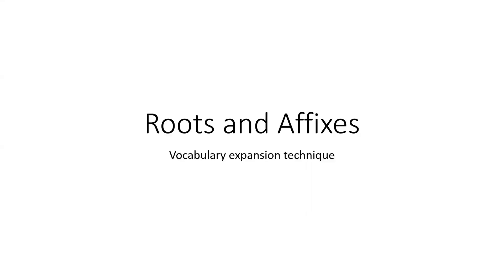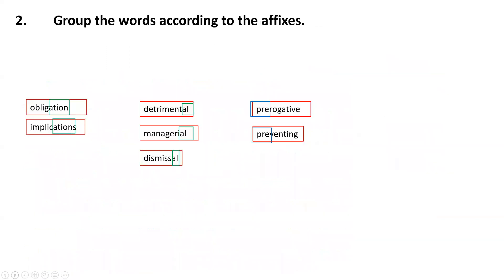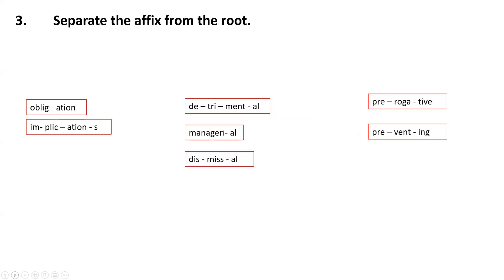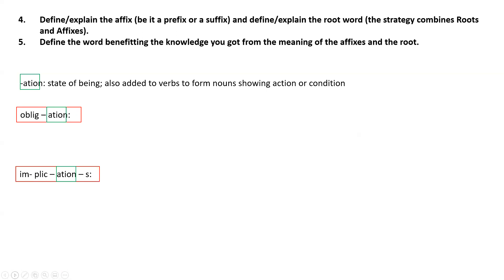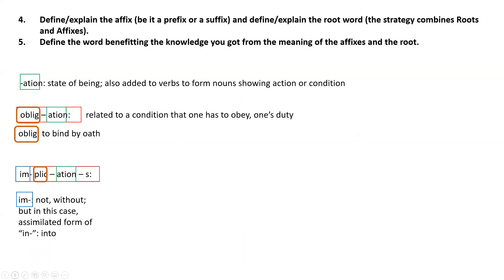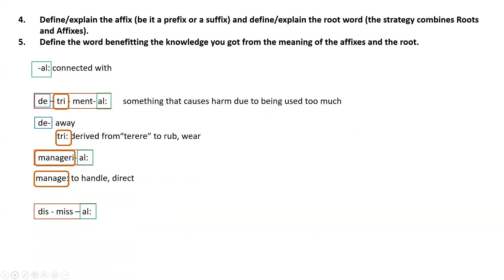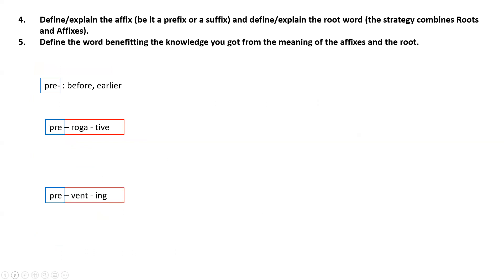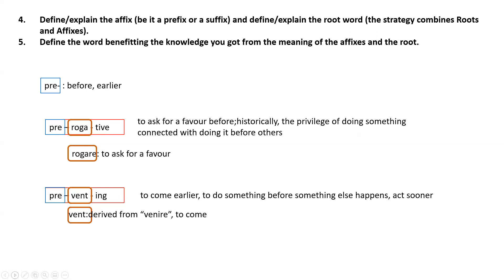Roots and affixes map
The abstract used for the exercise is taken from
De Stefano, V. 2019. “Negotiating the algorithm”: Automation, artificial intelligence and labour protection. Comparative labor law & policy journal, [e-journal] 41 (1), 15–46. ), Available through [Accessed 25 April 2023].